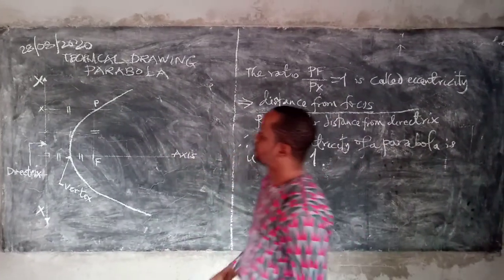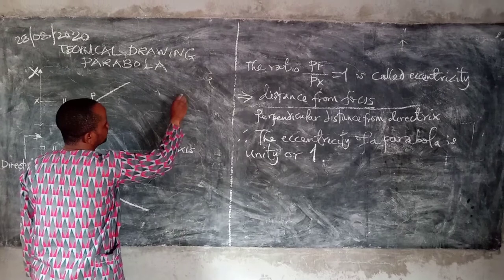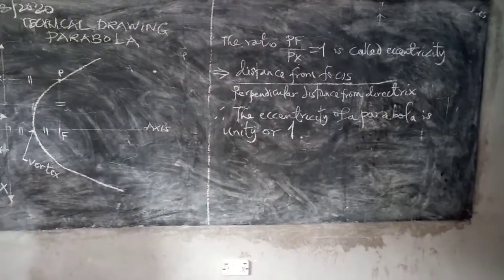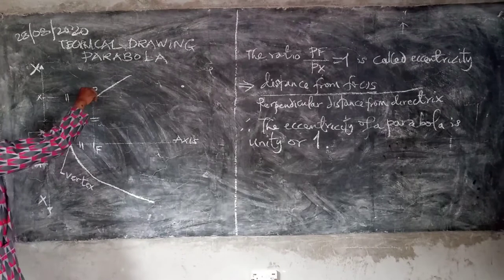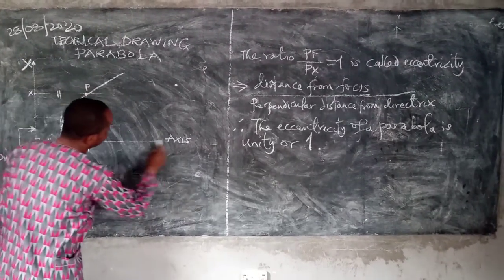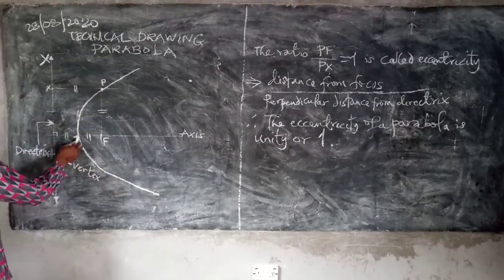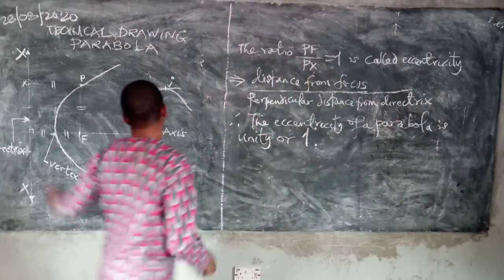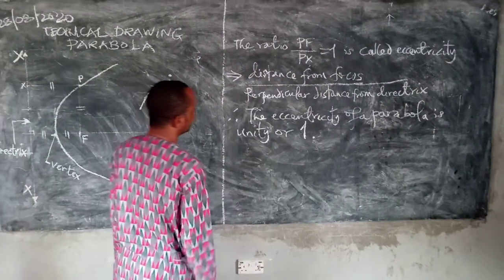Introduction To Parabola Construction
The video is a classroom video to tutor young ones taking Technical Drawing as part of their subjects in the college.
Parabola as part of special curves is explained showing foundational materials that lead to the construction techniques.